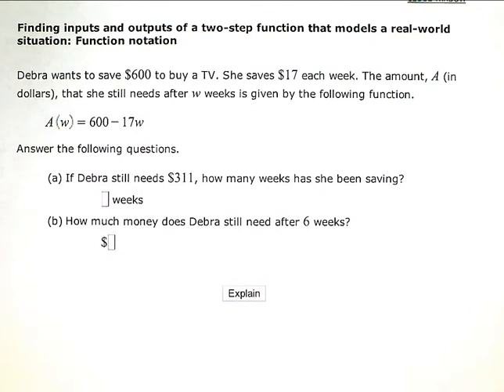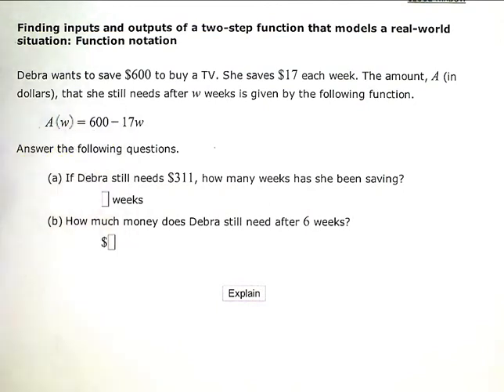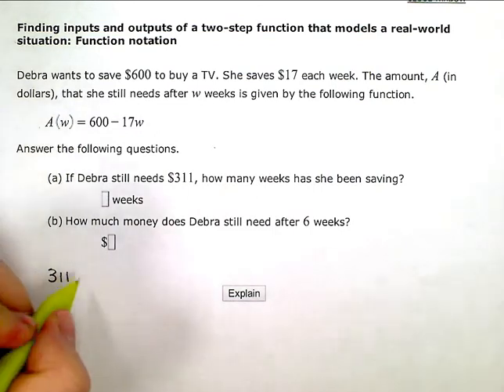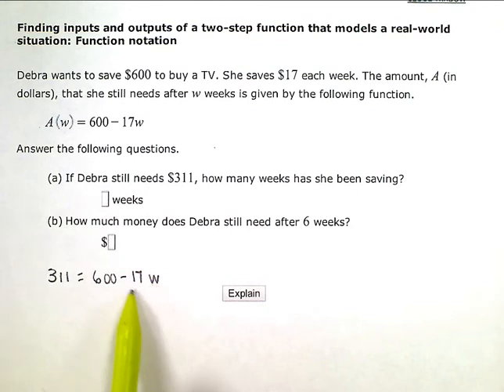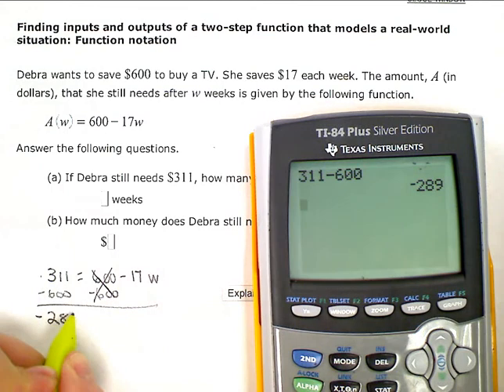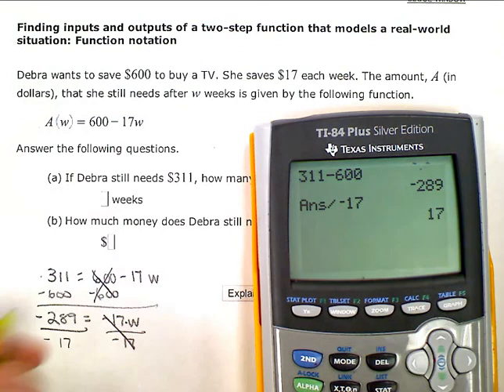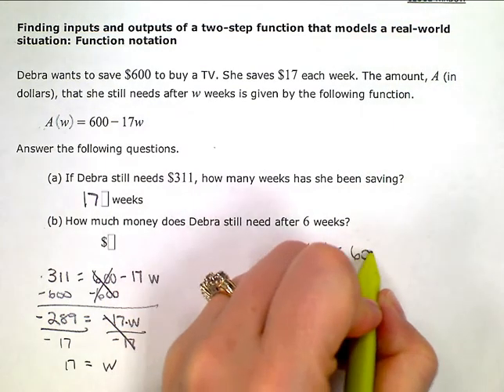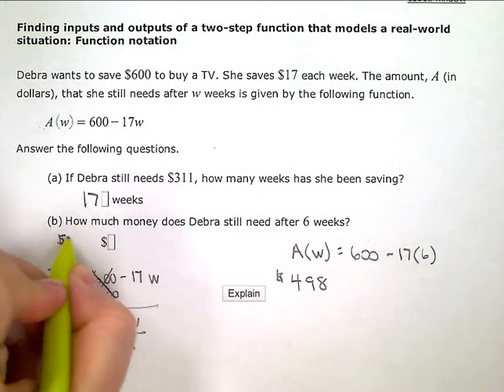Finding inputs and outputs of a two-step function that models a real-world situation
ALEKS:  Finding inputs and outputs of a two-step function that models a real-world situation:  Function Notation (KC)